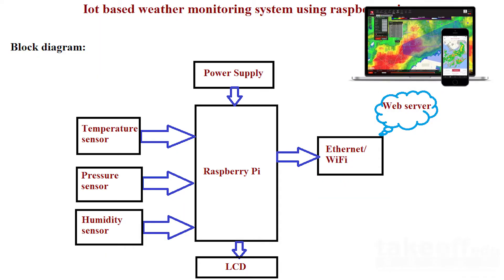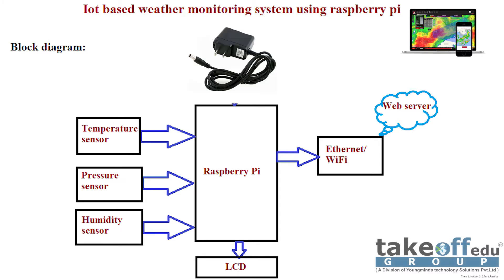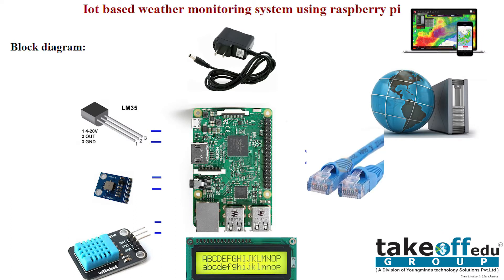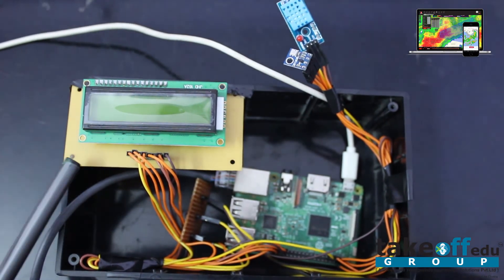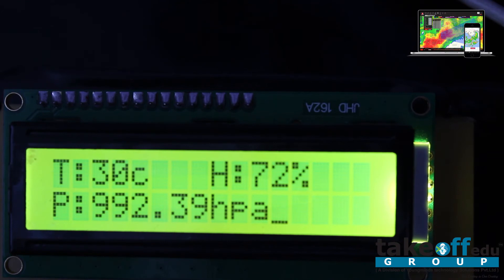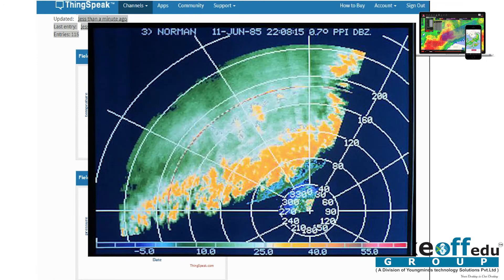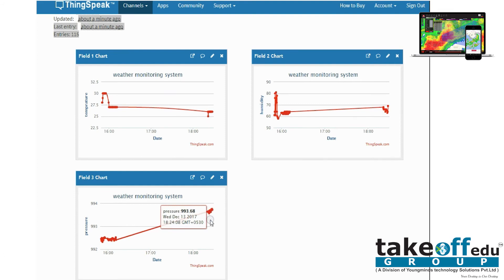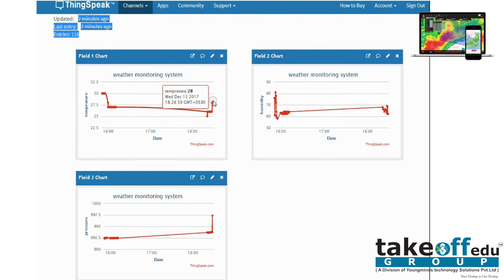IOT Based Weather Monitoring System Using Raspberry pi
Today, the weather variable has great effect on our modern lifestyle. In this IOT Based Weather Monitoring System Using Raspberry pi project weather variables like temperature, atmospheric pressure and humidity, are sensed by sensors and further processed by Raspberry Pi. The data can be stored online, which can be used to forecast weather and eventually analyze the natural disasters like cyclones, earthquakes, volcanoes etc.